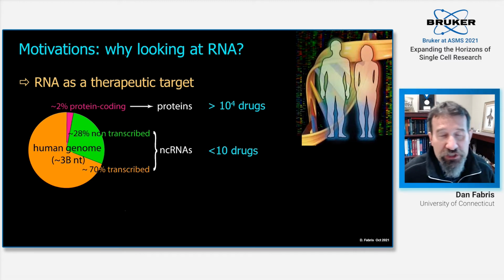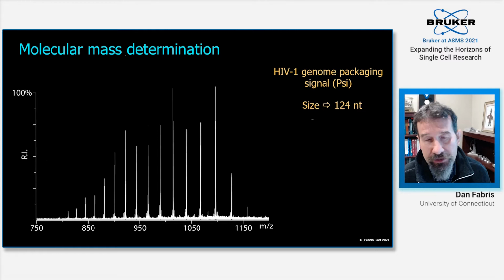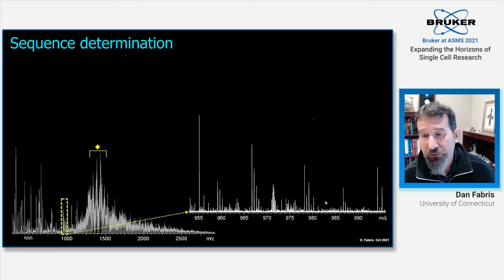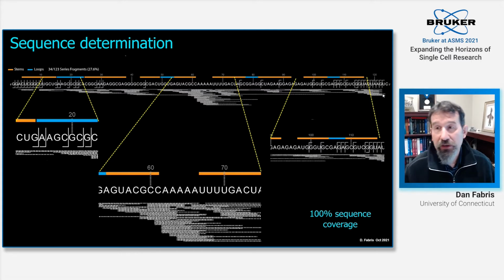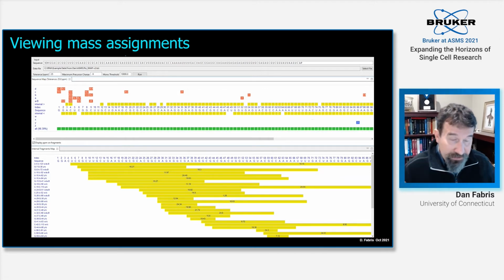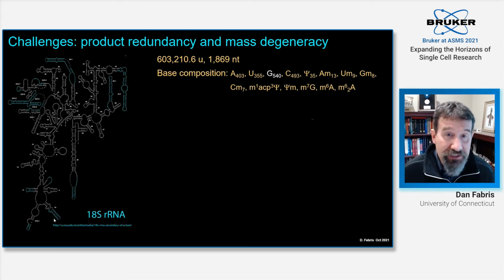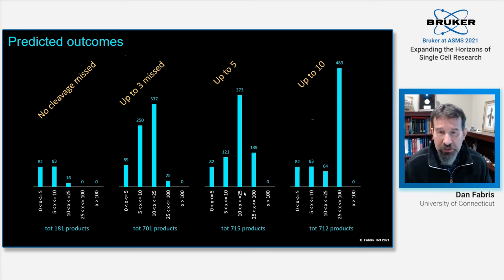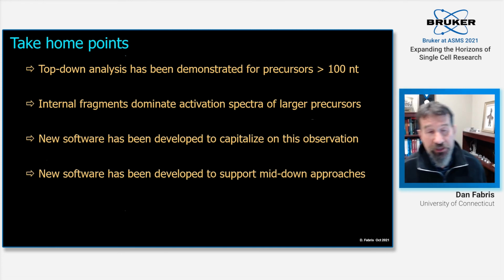Bruker's eXceed Symposia 2021: Bottom-up and mid-down approaches for the sequence analysis of RNA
Presented by Dan Fabris, Ph.D., Harold S. Schwenk Sr. Distinguished Chair in Chemistry, Department of Chemistry, University of Connecticut, USA